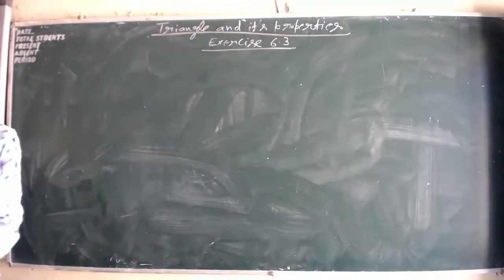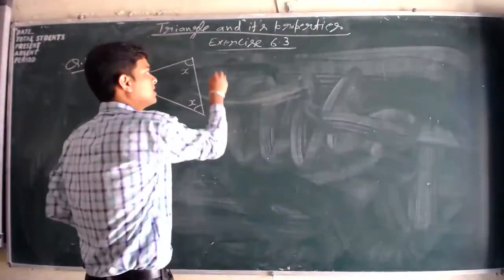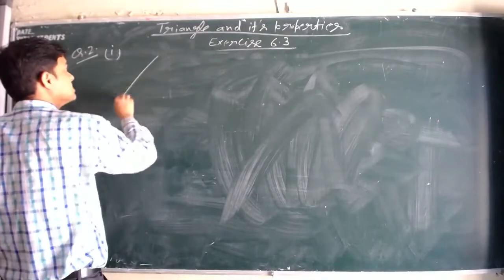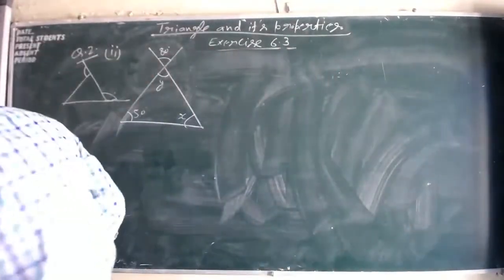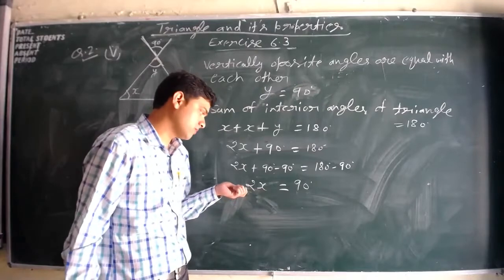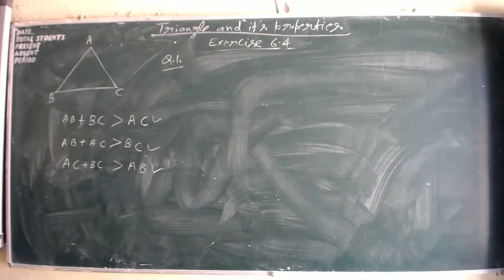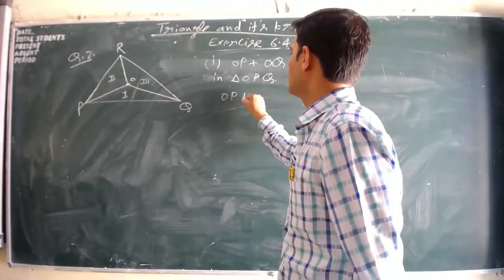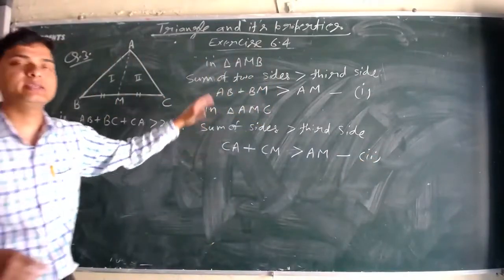Mathematics class VII Triangle and its Properties II